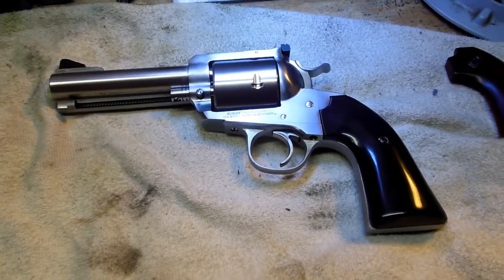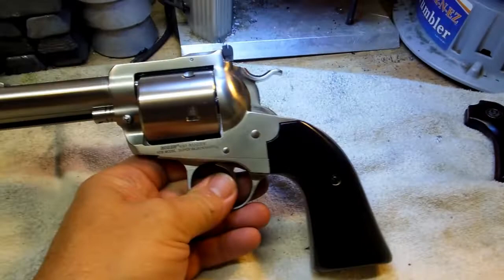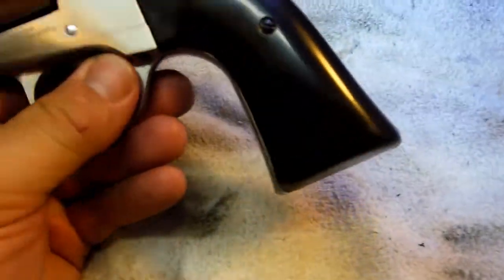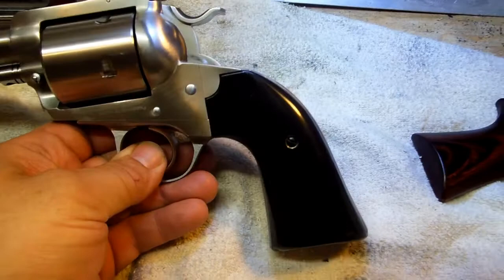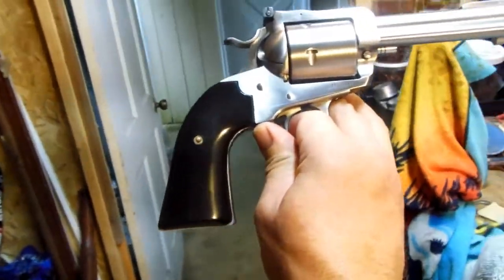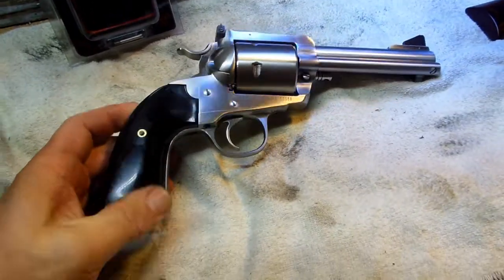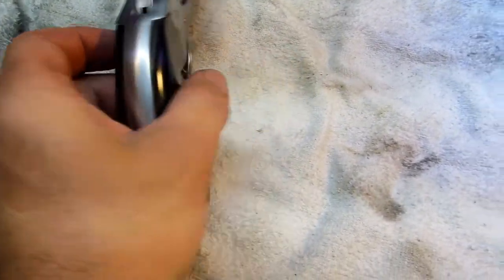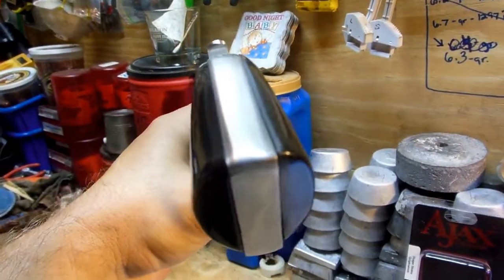Ruger SBH Bisley .480 -Ajax "buffalo" grips